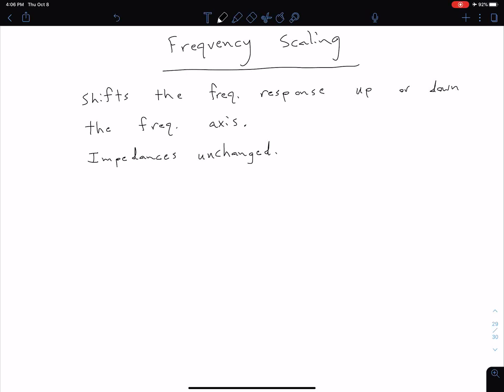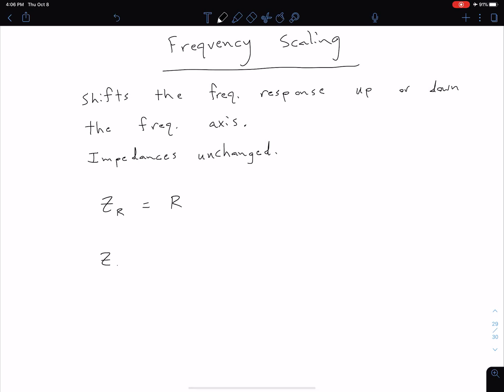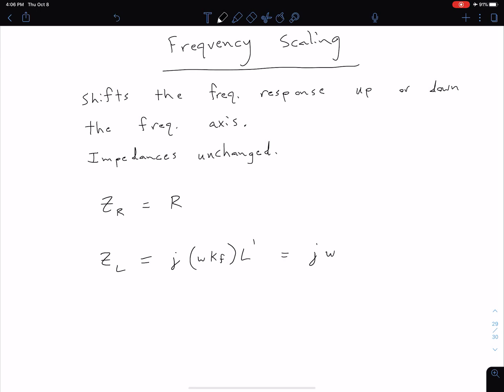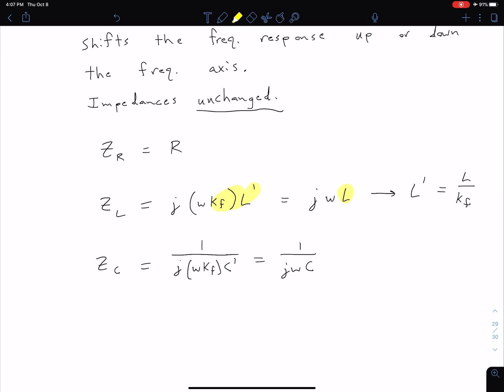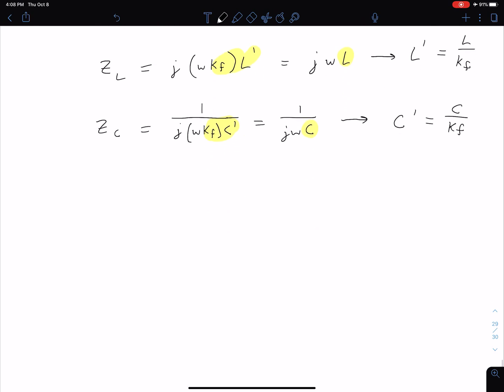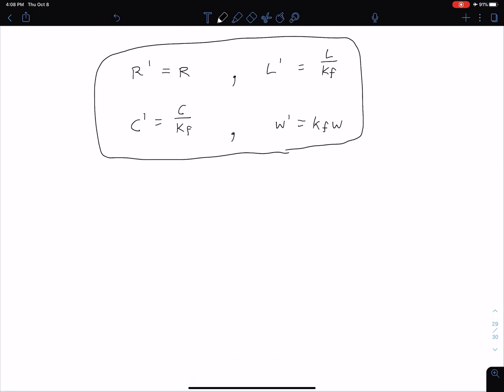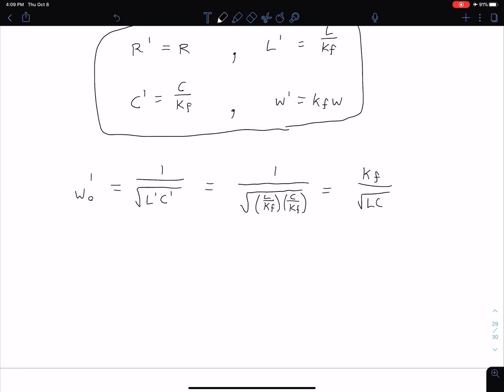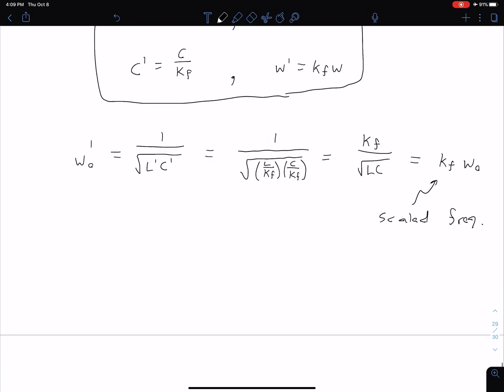Filters - Frequency Scaling